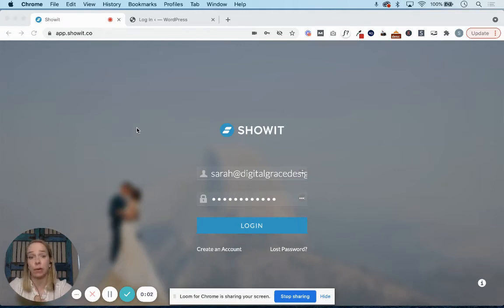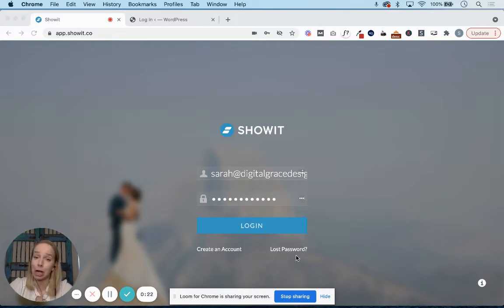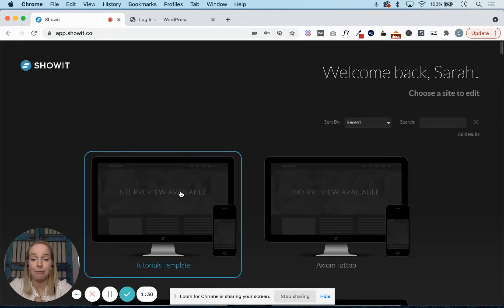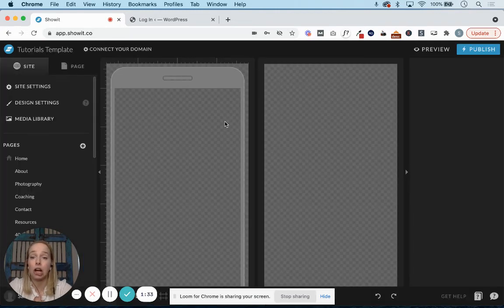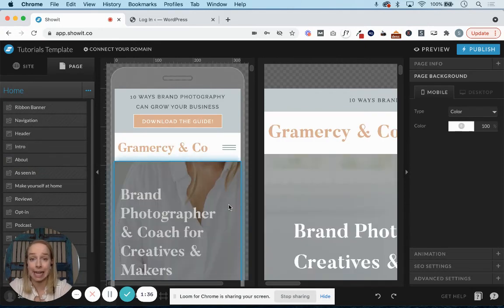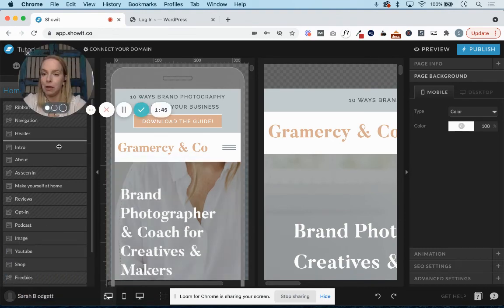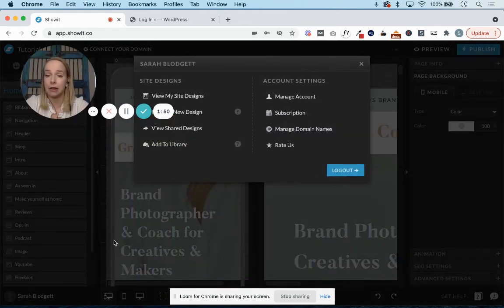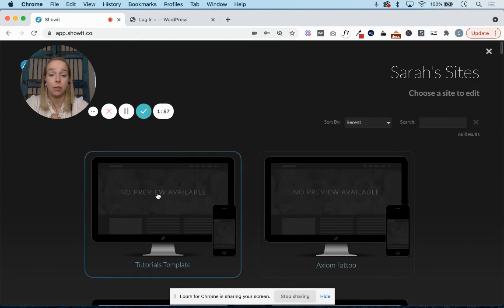How to Log into Showit and Find your Website Design Draft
How to log into your Showit account and find your website design draft.  This video may be especially helpful if you already have a live Showit website and you're designing a new website behind the scenes, or maybe have multiple website drafts in your Showit account.

Sarah founded Digital Grace Design in 2017 to help photographers, wedding pro’s, and creative escape website shame and find confidence in a beautiful and strategic website that helps them book more clients and grow their business.

Today, Sarah is a Showit website designer who specializes in custom Showit website design, Showit template customizations, and offers DIY website solutions through her Showit website template shop.

She’s proud to be named Showit's 2019 Designer of the Year, honored to have been a StoryBrand Certified Guide, and is the creator of the Simple Showit SEO course. Based in New York City, serving creatives worldwide.